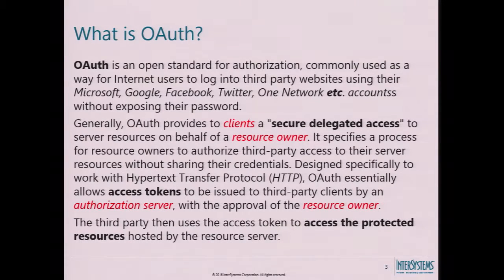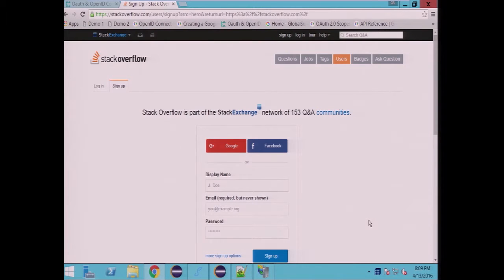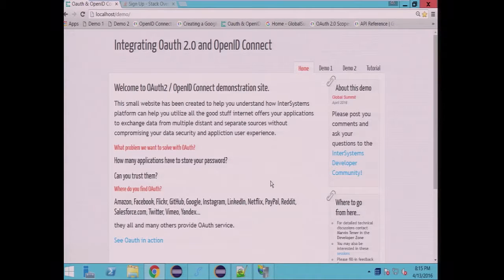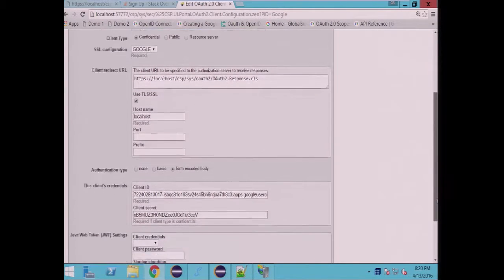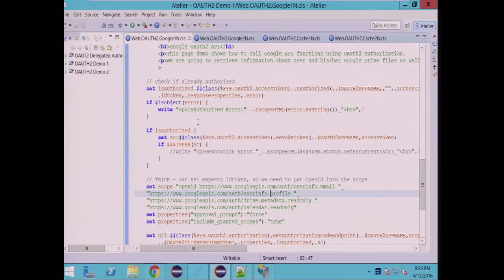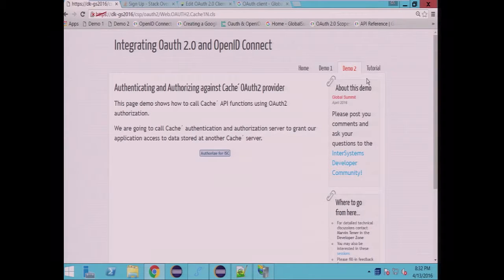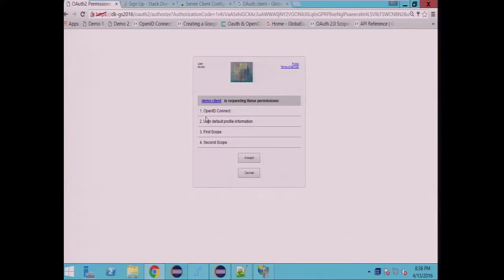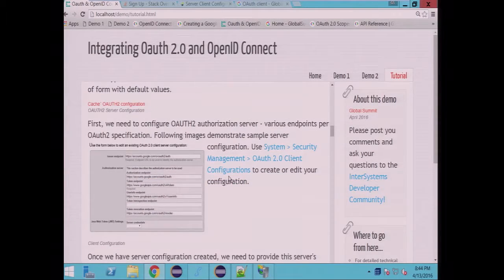Integrating OAuth 2.0 and OpenID Connect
Use a common login identity and a central mechanism of authentication across environments from multiple entities